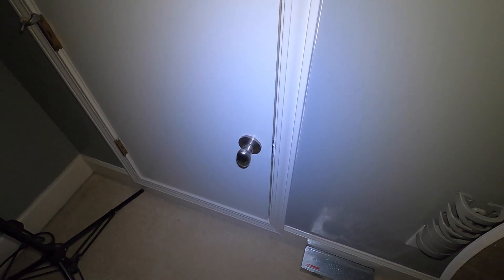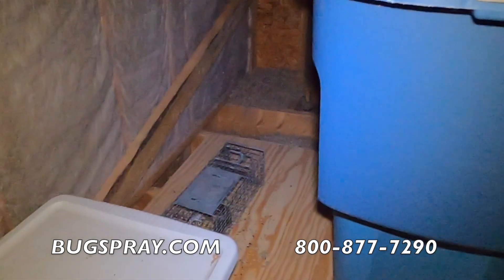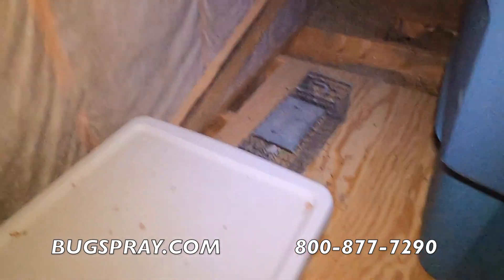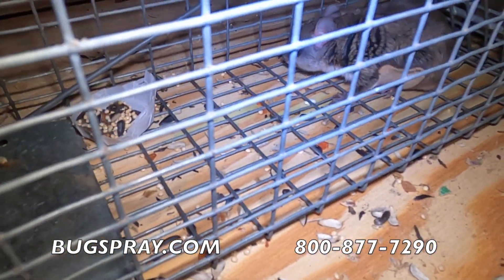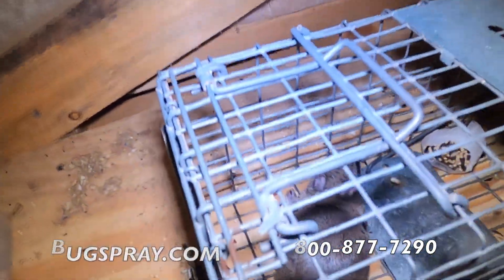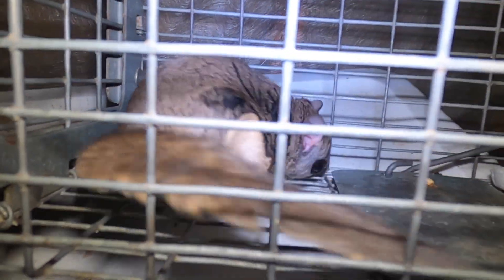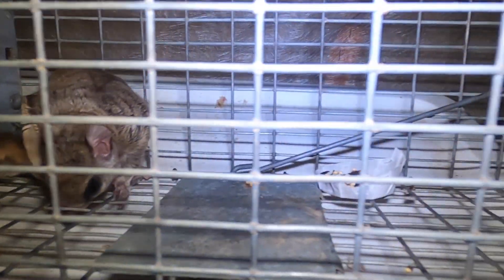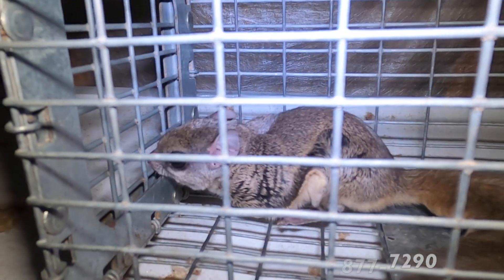FLYING SQUIRREL NUMBER 2 CAUGHT IN ATTIC BUGSPRAY.COM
After hearing some noises in my attic, I did some prebaiting, established a feeding station where they were accepting my offering and have now caught two flying squirrels. This video is an update showing the process as it was initiated and now, actively trapping. Once I go at least two weeks without any new activity, I'll seal up their point of entry, descent the area they were using and install our Sound Repellers.